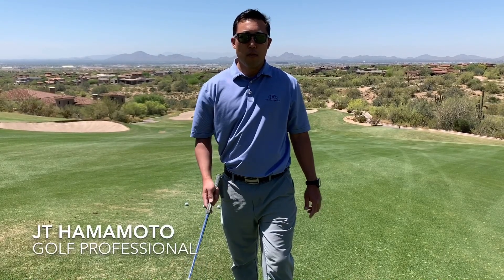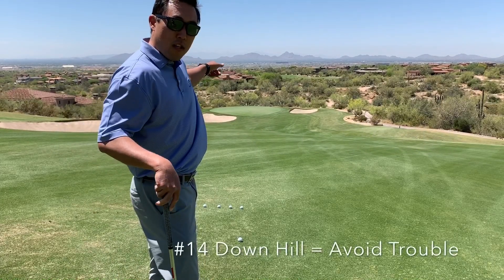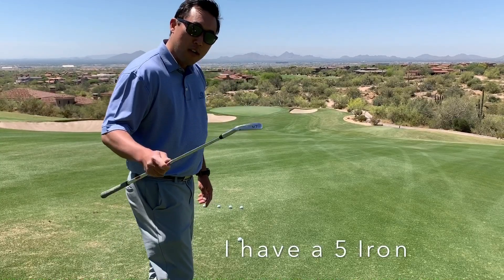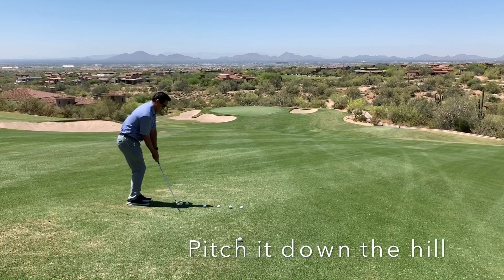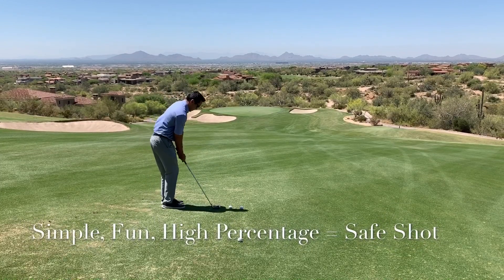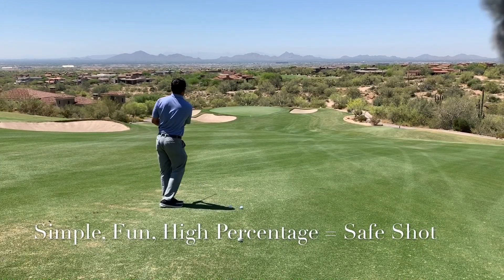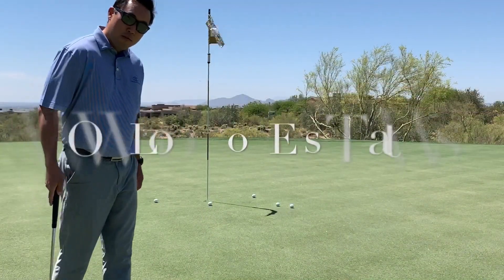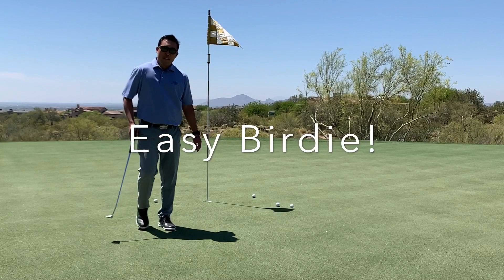Fun Tip From Your Pros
#14 Bump and Run to an easy birdie!